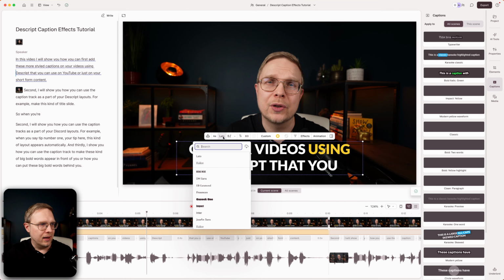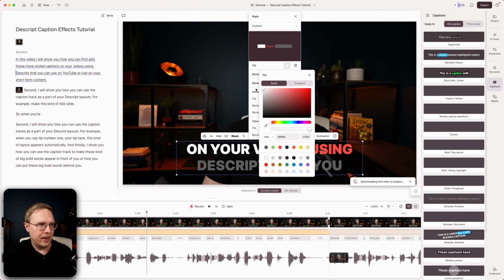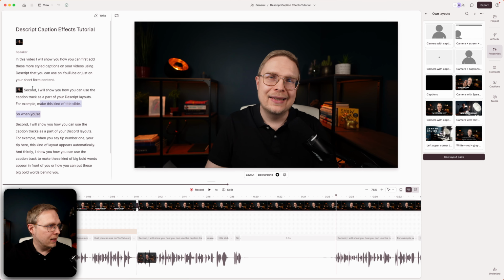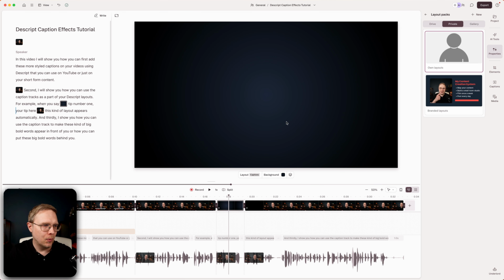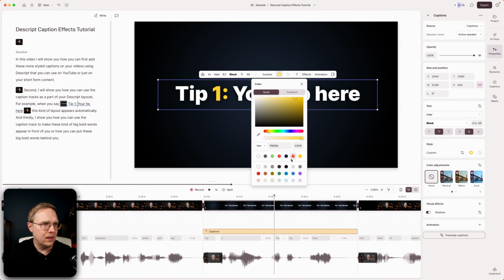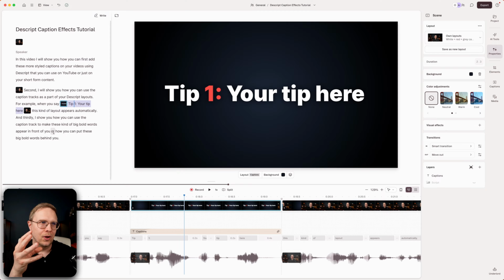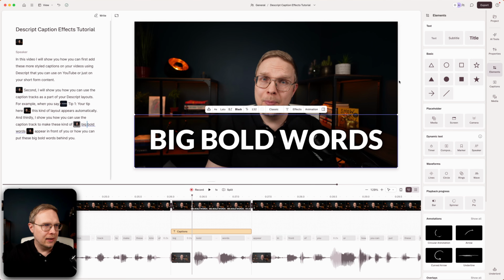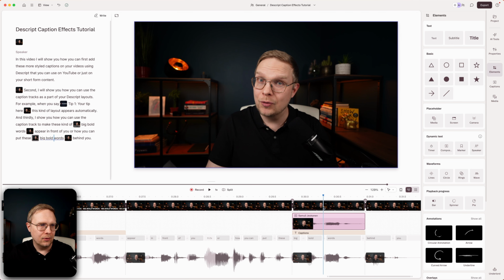3 Ways to Use Descript Captions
Learn how to create videos fast with Descript 👉

Chapters:
00:00 Intro
00:32 Adding styled captions
03:07 Customizing colors and fonts
04:33 Saving a scene as a layout
05:31 Reusing the layout
07:41 Building a title slide layout
15:00 Big bold words layout
18:23 Putting the words behind you

In this video I show three different ways to use the caption track in Descript as part of your layouts.

The reason I do it this way is that once you build a layout, you can save it and reuse it in every video after that. The text updates automatically based on what you said, so you don't have to build the same thing again.

In this video you'll learn:
✅ How to add styled captions to a single scene
✅ How to edit caption colors and fonts to match your brand
✅ How to save a scene as a layout and reuse it
✅ How to put the words behind you with green screen